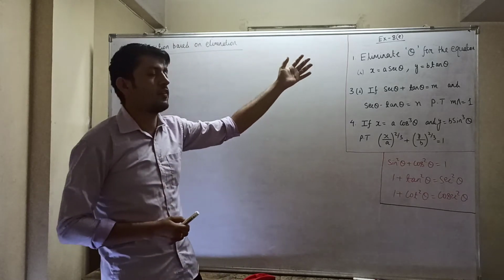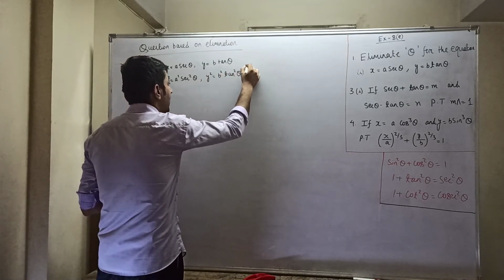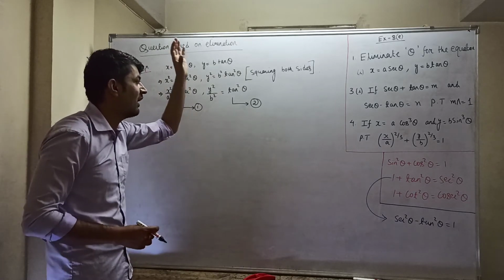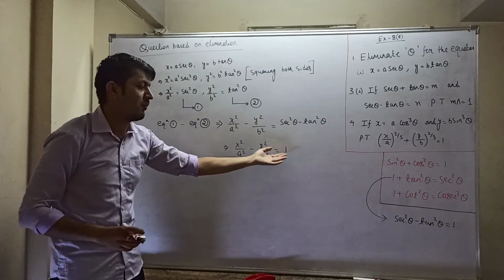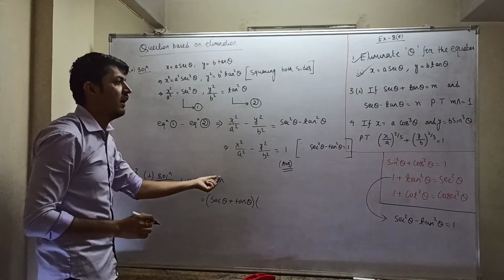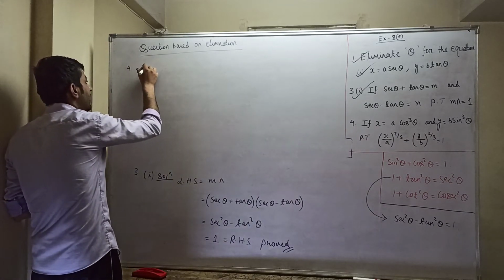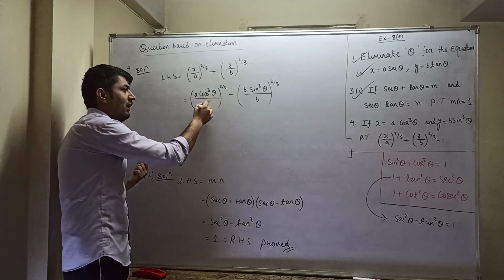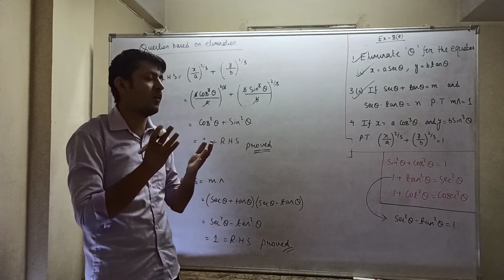Class 10 maths MBOSE chapter-8 Trigonometry problem based on elimination ex-8e